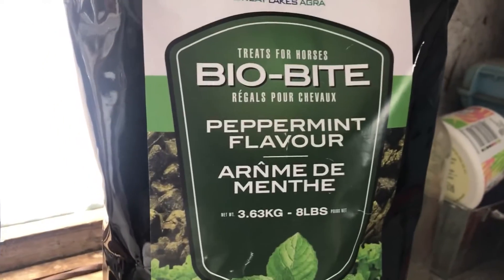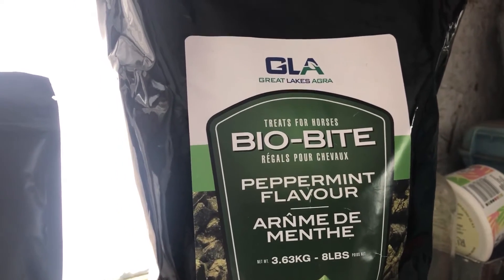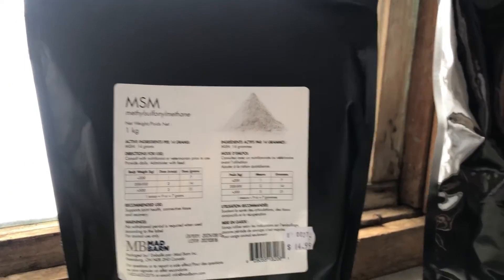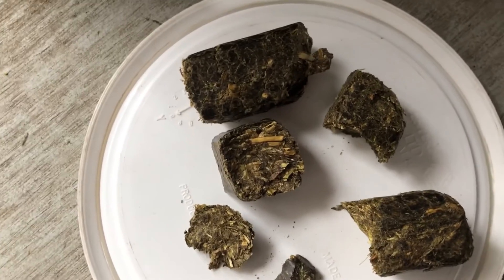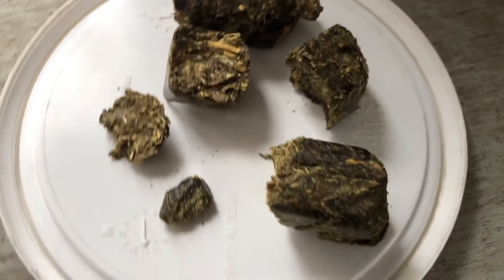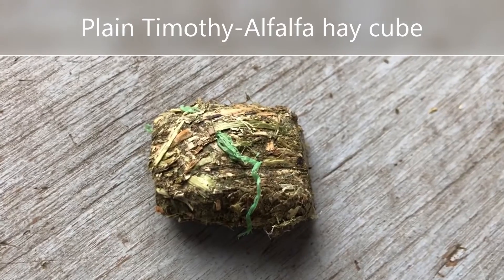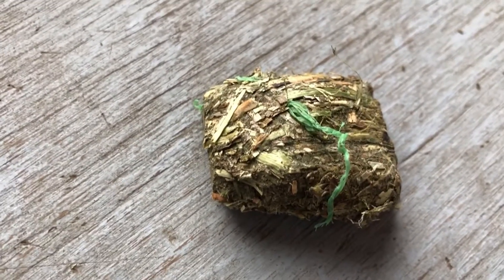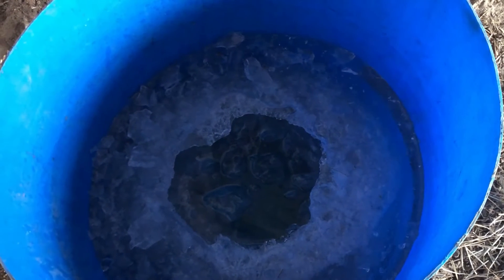Mustang Christmas Candy 2021 - Winter Holiday Feed & Water Tips for Horses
Peppermint Hay Cubes, Bailer Twine in Hay Cubes, Frozen Water Drum on Christmas 2021

Prayer for every MUSTANG:
   May you never taste metal
           Your sides never be spurred
           You never carry a corpse
           You graze with your family in freedom
   And see your captors meet their karma.